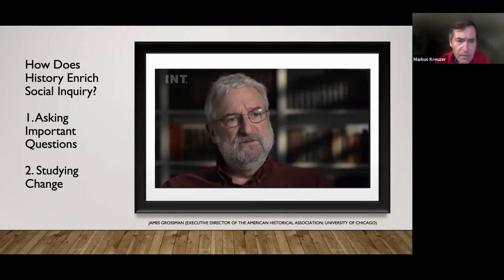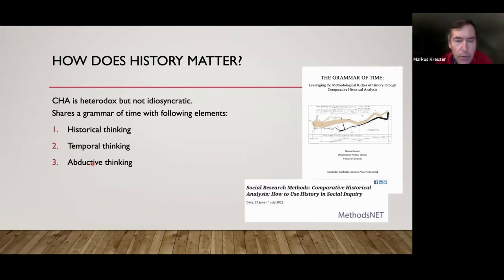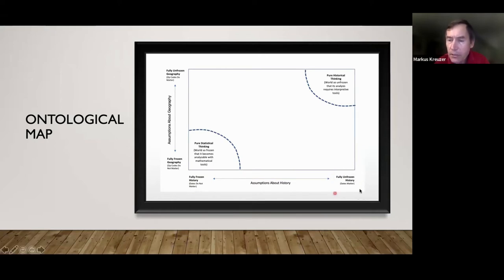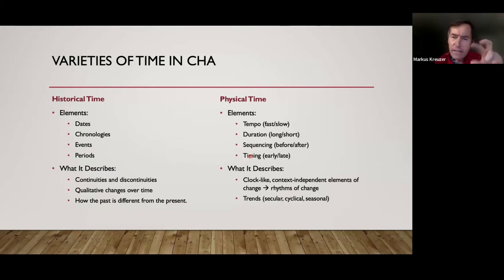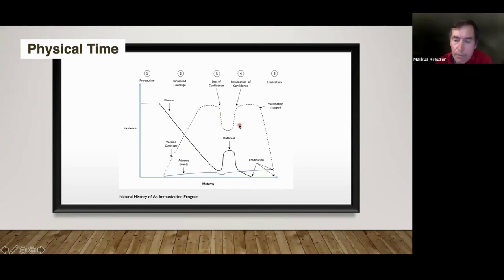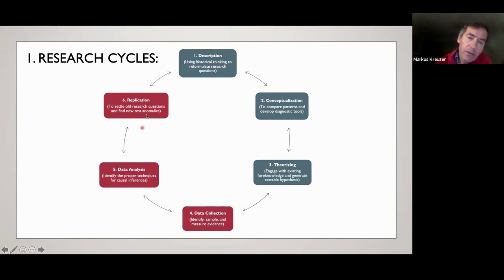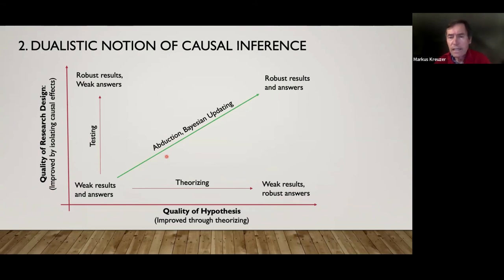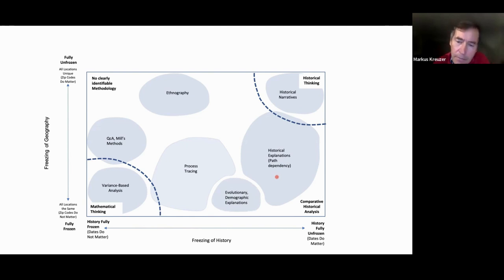Comparative Historical Analysis by Marcus Kreuzer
Marcus Kreuzer introduces the topic of Comparative Historical Analysis based on his book The Grammar of Time. A Toolkit for Comparative Historical Analysis.

If you are interested in learning more, registration for his MethodsNET Summer School course hosted by Radboud University in Nijmegen, Netherlands (19-24 June 2023) is open

Early bird deadline 1 April : registration deadline 1 May.